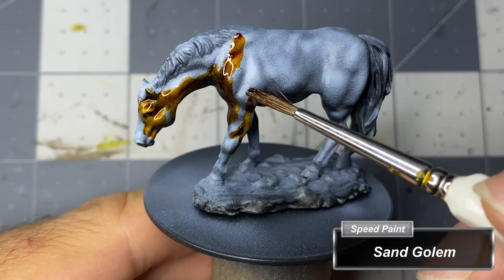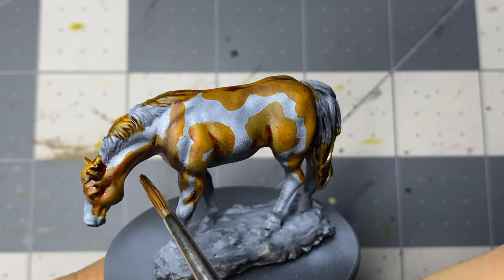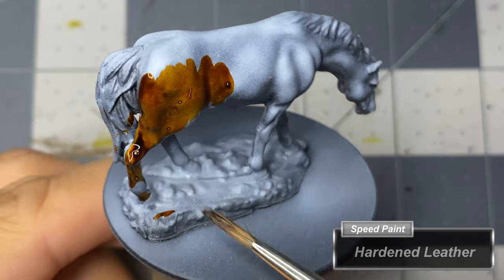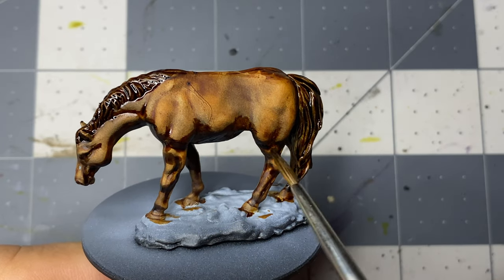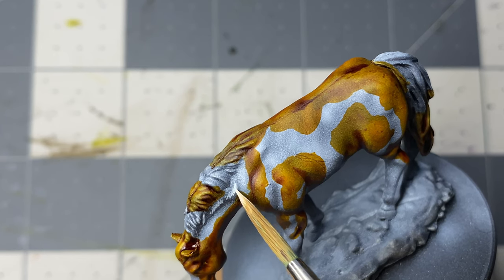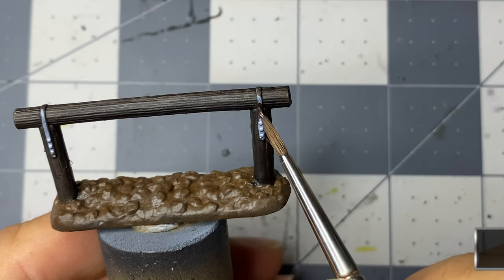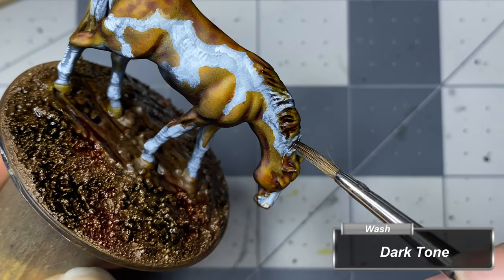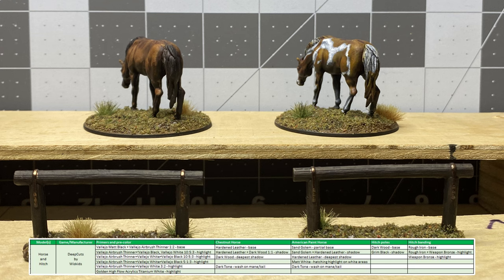Let's Paint Horse & Hitch with Army Painter Speed Paints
Painting a Horse & Hitch from the Deep Cuts line by Wizkids, using Army Painter Speed Paints, Metallics, and Washes.  Also used were matt white and black primers by Vallejo and Golden High Flow Arylic's Titanium White to prime and pre-color the miniatures using Iwata airbrushes.